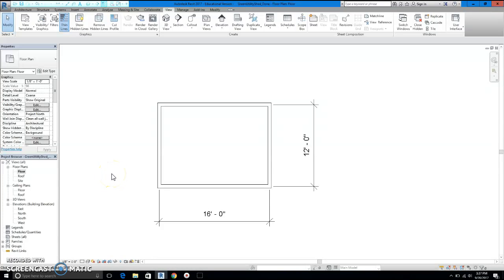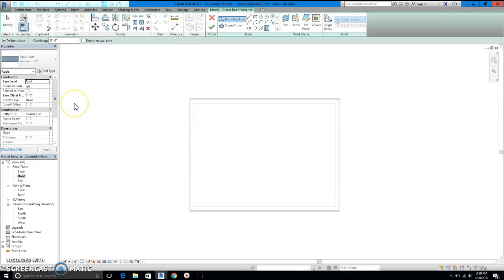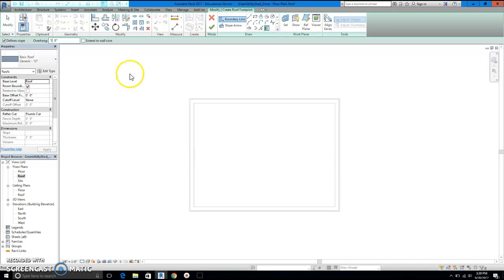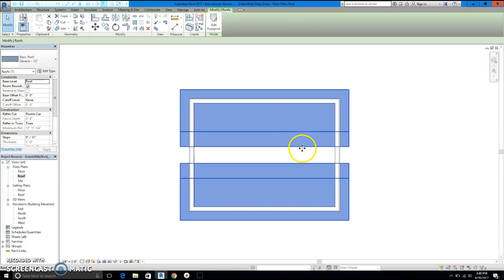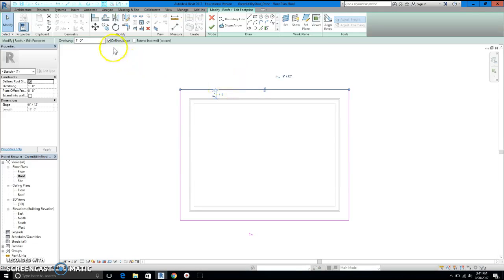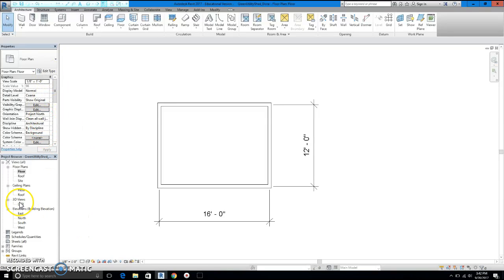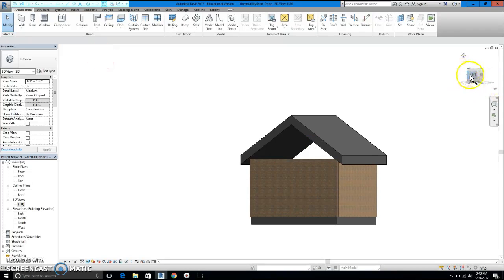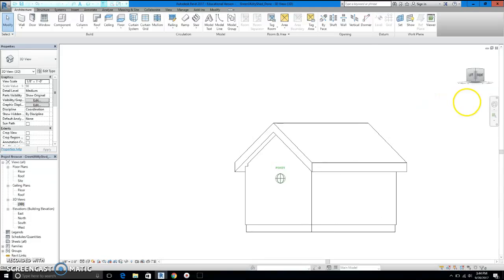Adding a Roof and Attaching Walls to Roof